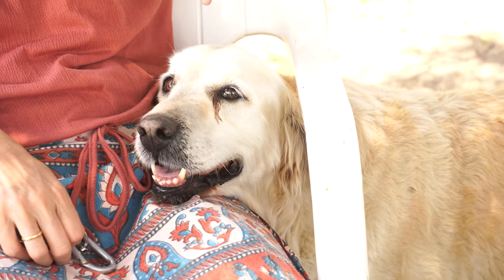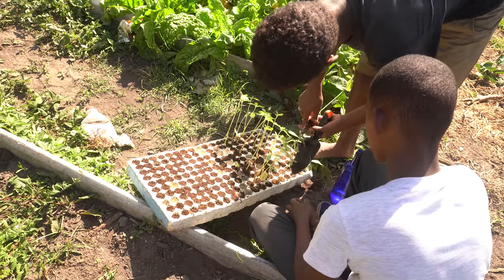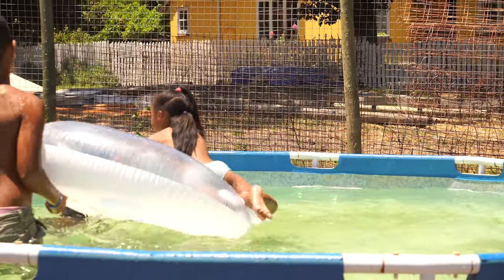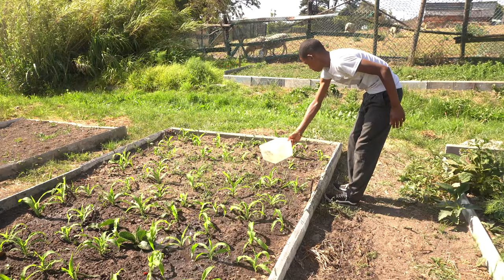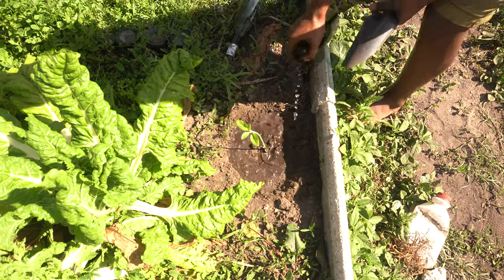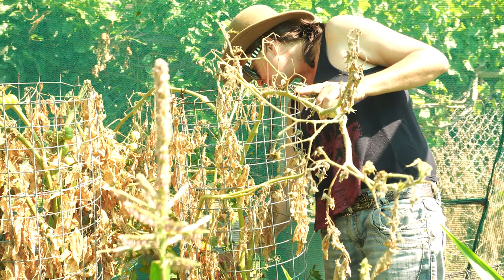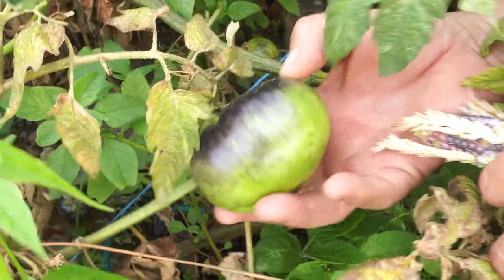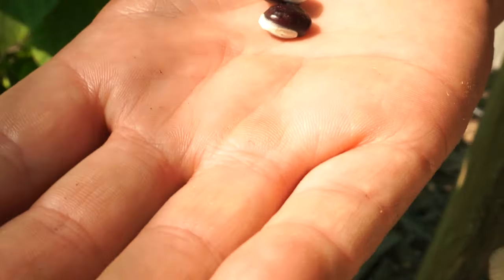Food Garden at Oude Molen Eco Village Cape Town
The Food Garden Village is a permaculture garden located at the Oude Molen Eco Village in Pinelands, Cape Town. The Food Garden Village is an urban agricultural project which began as an educational and empowerment programme for children and youth and soon included a programme for clients of the occupational therapy department of the Valkenberg Psychiatric Hospital.
Join us to grow your own food!

Video produced by Angie Avgeri